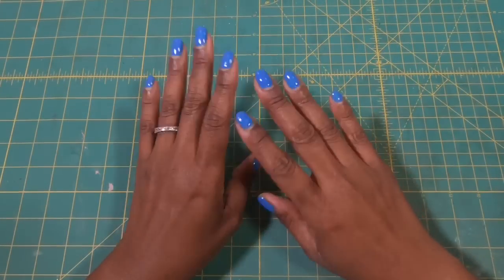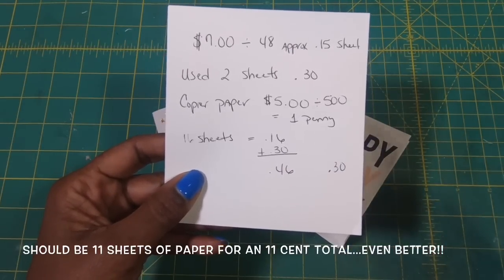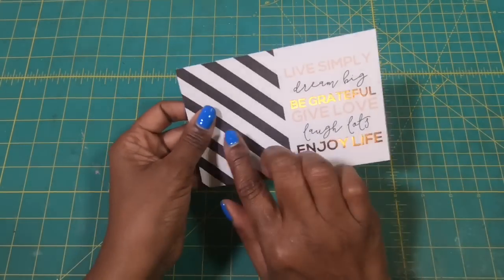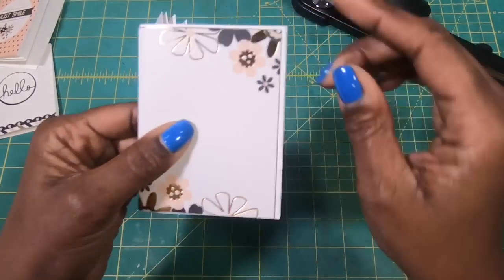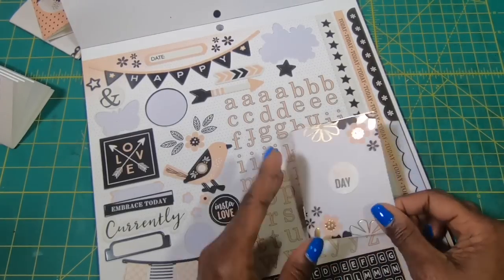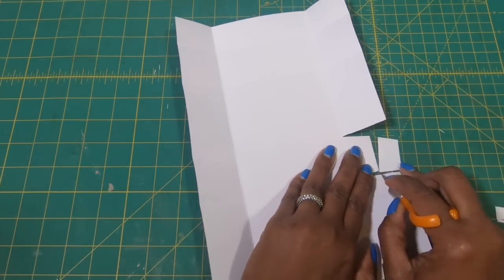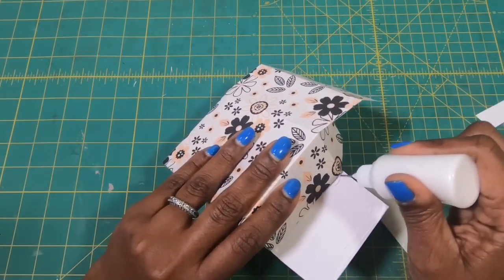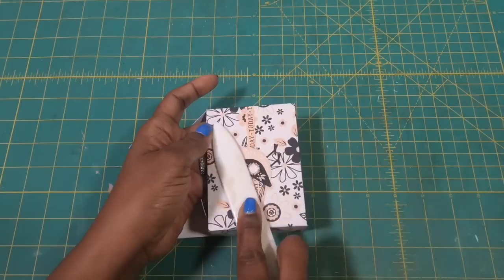‼️WHAT‼️MAKE 2 BOXED NOTEBOOK SETS FOR UNDER $1.00!💥UNBELIEVABLE💥CRAFT FAIR TOP SELLER! ⭐️GENIUS⭐️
MAKE TWO BOXED NOTEPAD SET FOR UNDER $1.00...NO WAY...YES WAY!!  Y’all won’t believe it until you see it done!!  We are going to make TWO 3x4 boxed notepad sets for UNDER $1.00!!  No kidding guys...UNDER $1.00!!  And the beauty of this project is that the finished set are SIMPLY GORGEOUS!!

‼️IMPORTANT‼️ please make sure that you watch the video and not just listen to it.  I misspoke and said score at 1 1/2 when my hand is actually scoring at 1/2.  So please watch as well as listening.  Thanks!

PLEASE NOTE: WHILE I AM HAPPY TO SHOW WAYS TO CRAFT ECONOMICALLY, I WILL NOT BE OFFERING ASSISTANCE ON HOW TO PRICE THESE FOR CRAFT FAIRS OR OTHER MARKET VENUES.  PLEASE FO NOT LEAVE COMMENTS OR QUESTIONS REGARDING PRICE.

⭐️⭐️CHECK OUT THE NEW PDF ORDERING WEBSITE!!  PDF DOWNLOADS IN AN INSTANT!!!

Reptile Glue THE SMALL BOTTLE USED IS MY OWN PERSONAL PLASTIC BOTTLE THAT I FILLED WITH THE GLUE.
1 inch double sided TEAR TAPE
Long Arm Stapler

FELLOW YOUTUBE NEIGHBORS...DID THIS POSH PAPER LADY ORIGINAL INSPIRE YOU?? ARE YOU PLANNING TO MAKE IT?  PLEASE SEE BELOW:
✅Wait at least one full week after I have published my project before taking it for use as a project share on your channel
✅Make sure that you do this as a project share only. DO NOT TUTORIAL MY TUTORIAL/PROCESS(even if you tweak the size, etc)
✅State the source of your inspiration in your video “POSH PAPER LADY”
✅Place an actual link back to this tutorial in your description box.
These last three things must be done EVERY SINGLE TIME you make this project and show it on your channel...not just the first time you make it.  If you are unwilling to do all four things, DO NOT use your rendition of my project on your channel.  Altering/tweaking/changing the size/making it your own(whatever you want to call it)using different colors, adding ribbon, embellishments, chains, etc. does not transfer ownership and it does not entitle you to TUTORIAL/DEMO(or whatever else you want to call it)this project in any size.  If this tutorial is the original inspiration for however many ALTERED versions of this project share you show on your channel in the future, it is unethical and amoral to not give the appropriate attributes in your video and in your description.  Let’s be good YouTube neighbors and respect each other’s homes in our community...don’t come in and take what isn’t yours. This is the link that MUST be copied and pasted in your description

©️2020 Posh Paper Lady®️